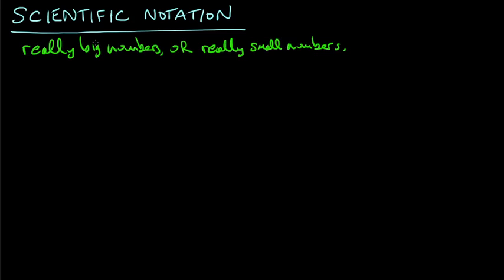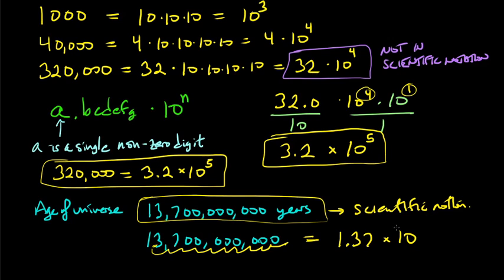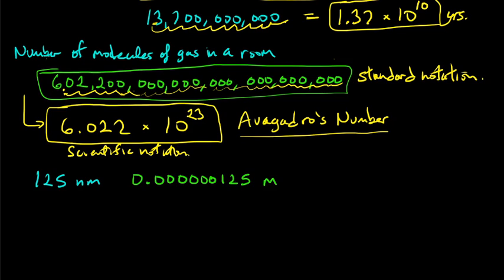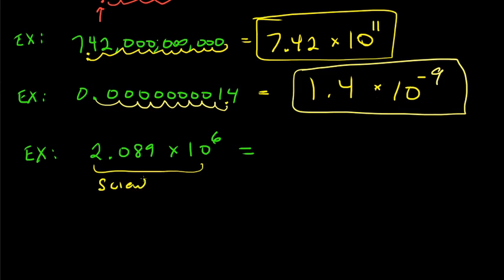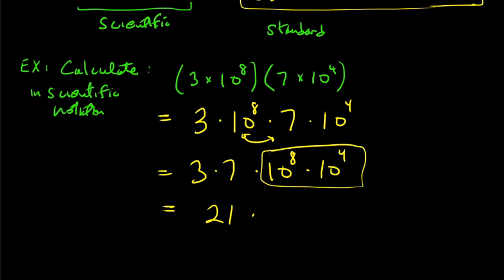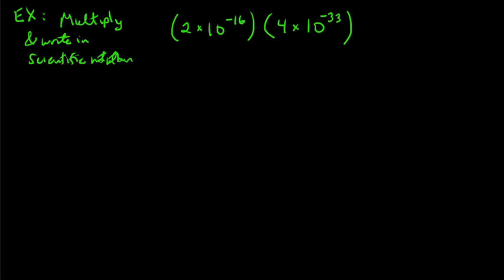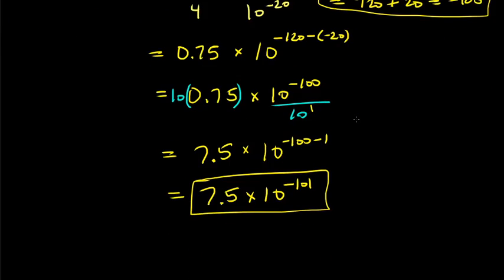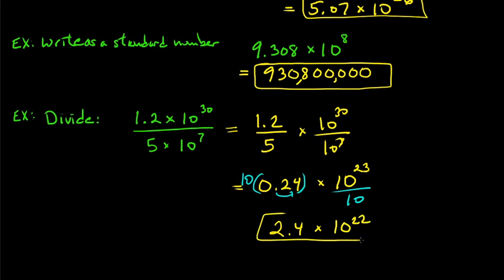MAT136 section 5 4